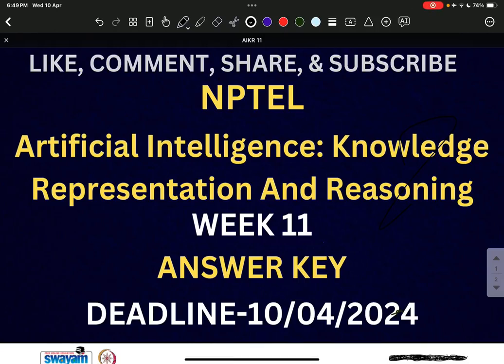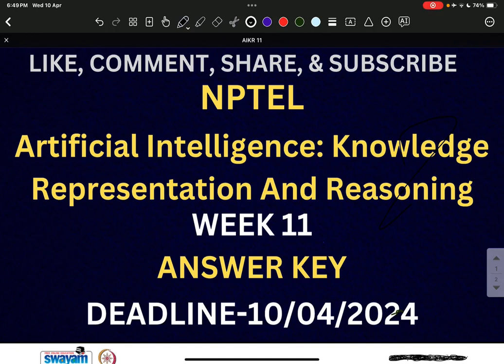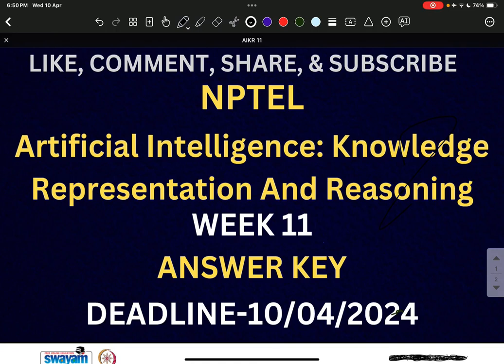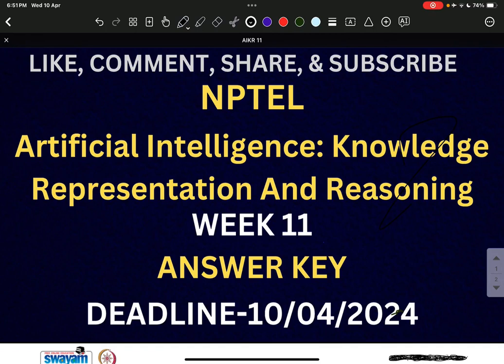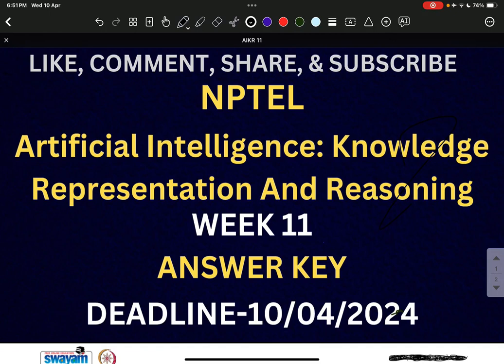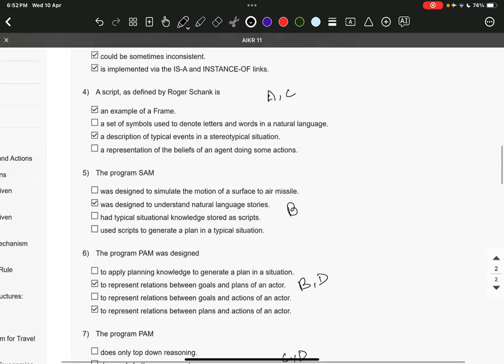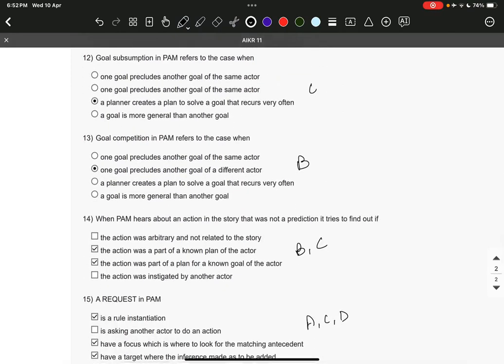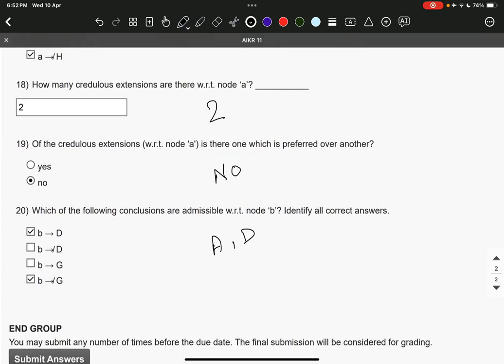NPTEL ARTIFICIAL INTELLIGENCE KNOWLEDGE REPRESENTATION AND REASONING WEEK 11 ANSWER KEY